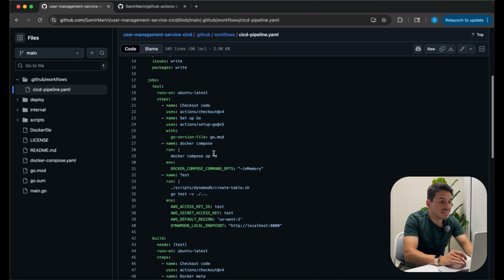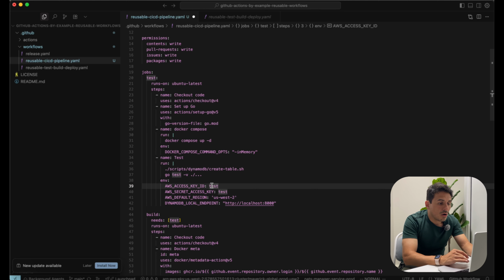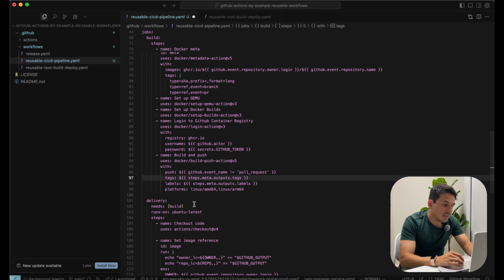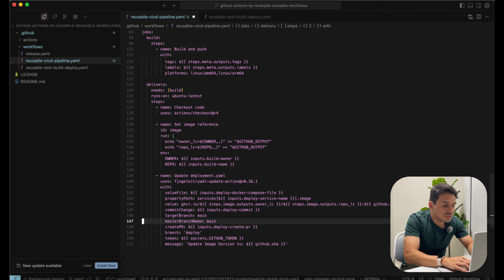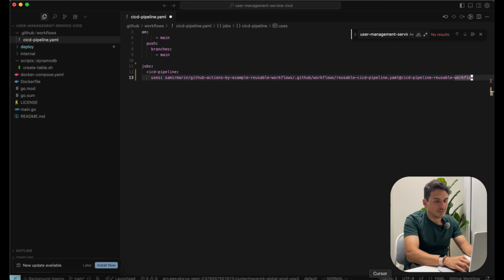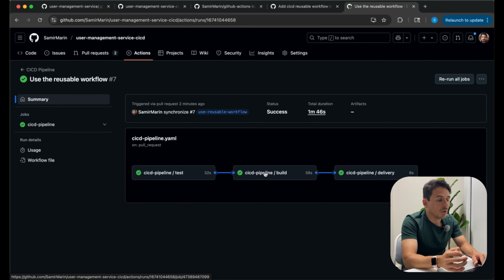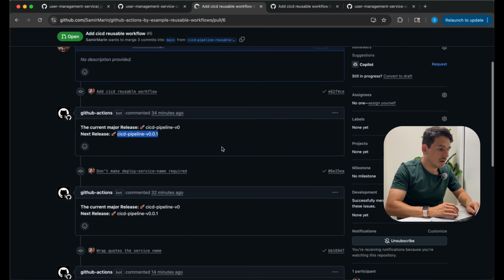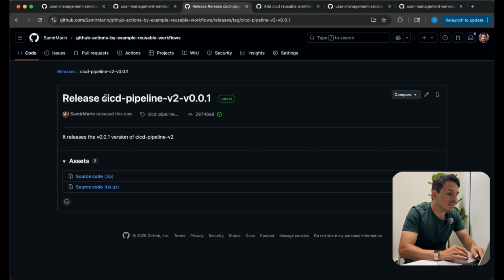Reusable Workflows: Stop Copy-Pasting Your GitHub Actions Workflows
In this video, we’ll take a CI/CD pipeline built with GitHub Actions and turn it into a reusable workflow, so you can run the same automation across multiple repositories without copy-pasting code.

We’ll start by looking at a pipeline that automates testing, building, and delivering a service, and then rebuild it as a reusable workflow, making it flexible enough for many services to use.

Finally, we’ll connect a sample service repo to this new reusable workflow, run it end-to-end, and add simple versioning so it’s easy to maintain and update over time.

If you want to see the original CI/CD pipeline this example is based on, check out my previous video here (optional, but a good reference):
👉 How to Build a CI/CD Pipeline with GitHub Actions:

If you’ve ever had to update the same workflow in multiple repos, this will save you hours and make your CI/CD setup cleaner, faster, and easier to maintain.

00:00 Introduction
01:46 Overview of the Workflow We’re Transforming into a Reusable Workflow
03:15 Implementing the Reusable Workflow
19:12: Calling the Reusable Workflow
30:11: Versioning the Reusable Workflow